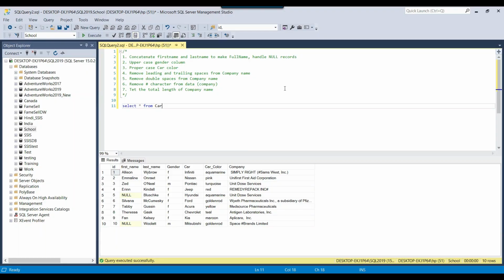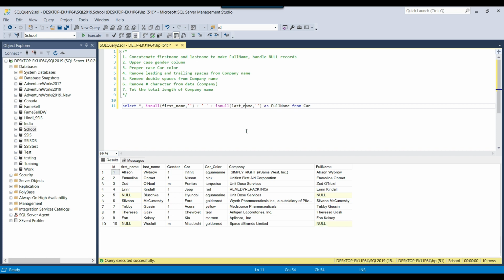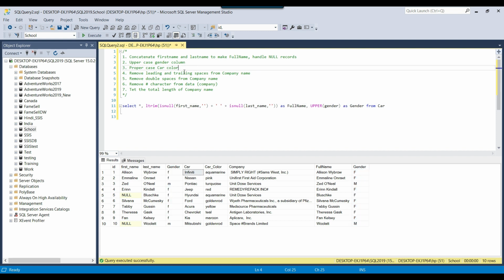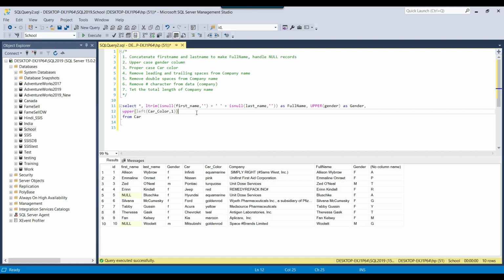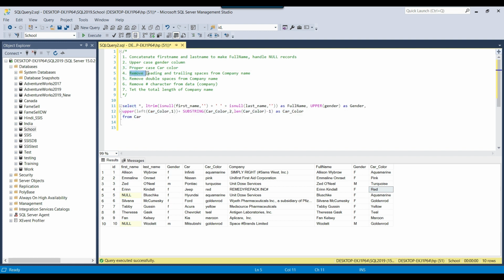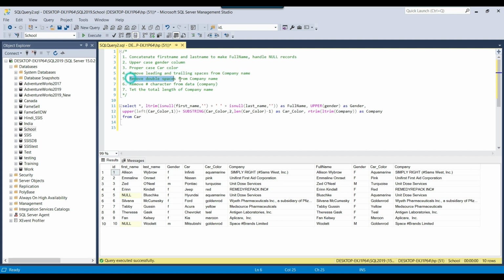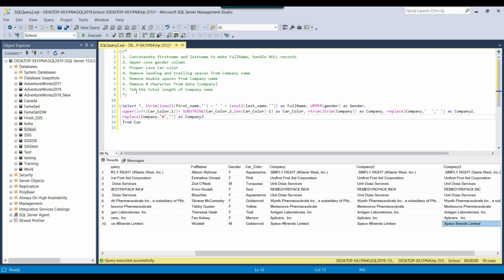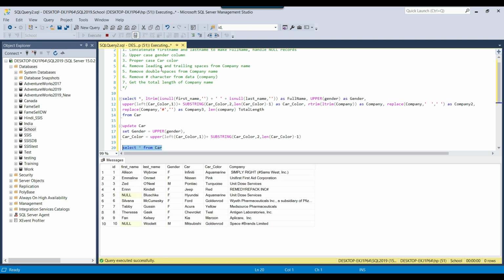63 Working with string functions in SQL Server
Working with string functions in SQL Server

How to use string functions in SQL Server?
What is string function in SQL with example?
What are the most important string functions in SQL?